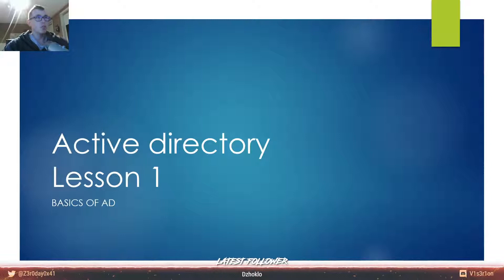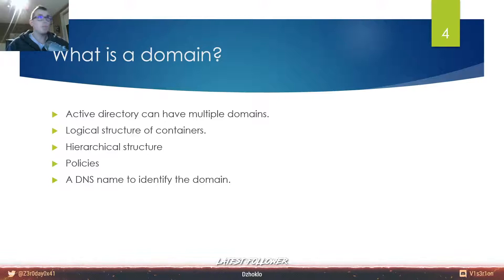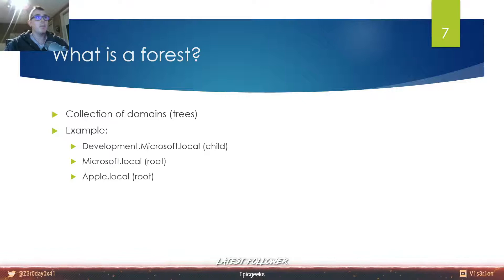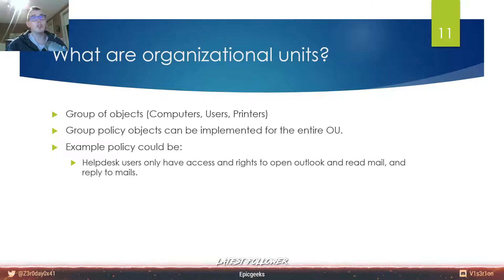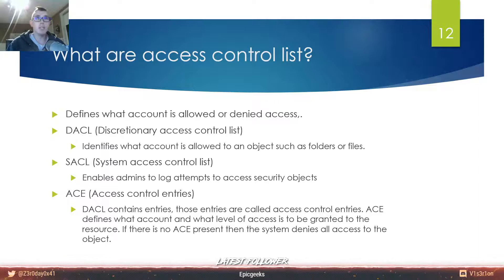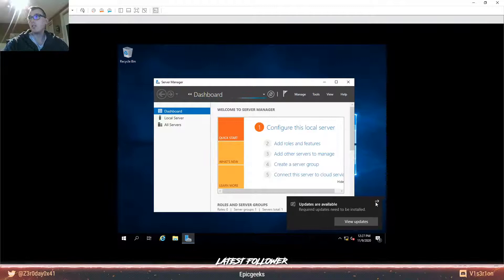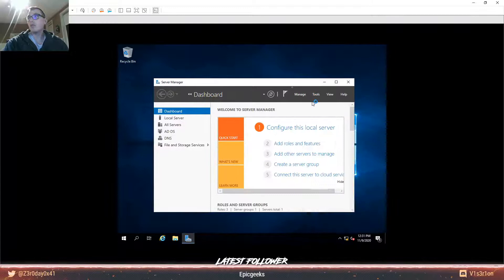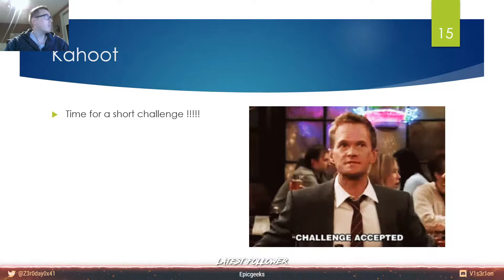Active directory lesson 1 - Basic concepts